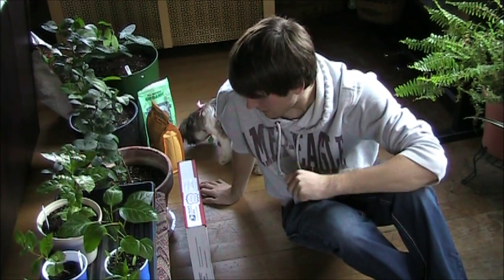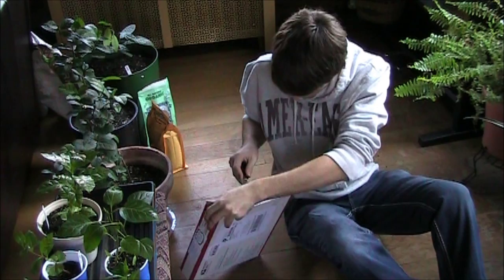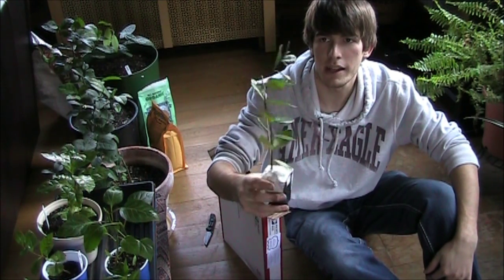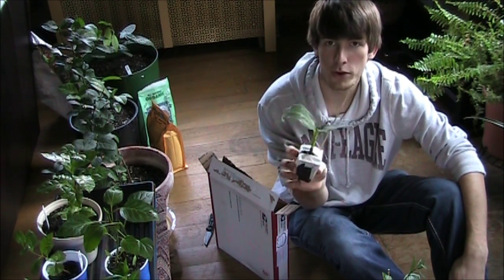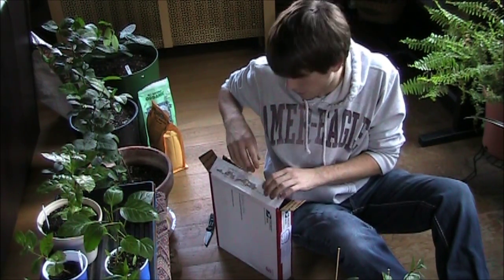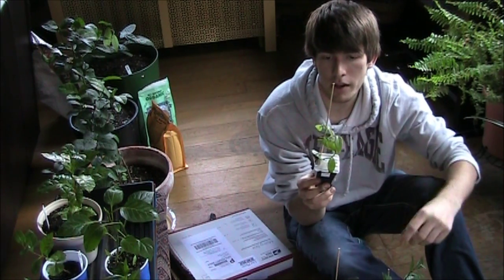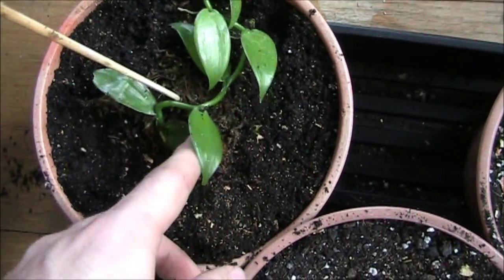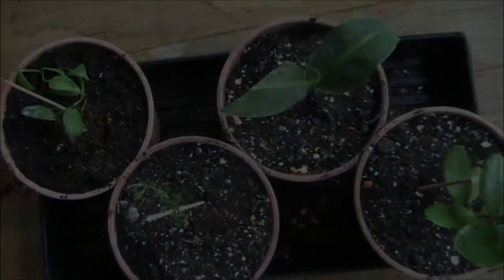Planting up Some Exotic Seedlings! Ultra HD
Check out my first video in Ultra HD! and in lew of Thanksgiving, I am thankful for all my subscribers, and what a blessing it is to have the sunlight to grow such amazing plants! I hope everyone enjoys, and takes the oppertunity to check out the video in 1080! all videos under 4:00 will be in 1080 from now on! thanks guys and remember to subscribe :) ENJOY!